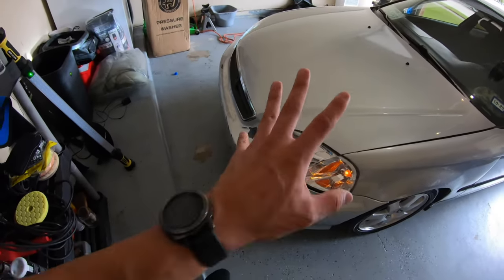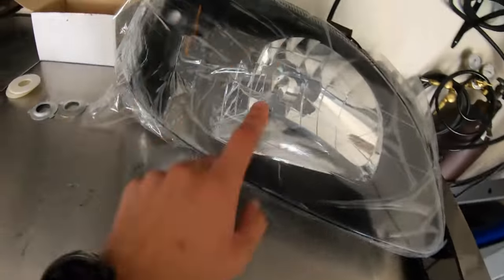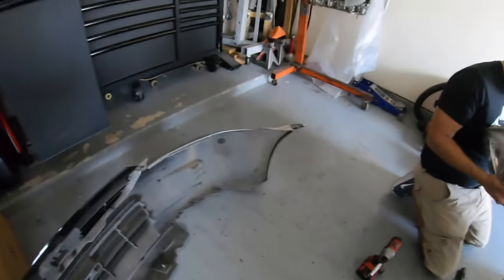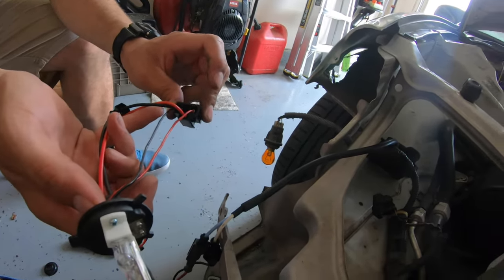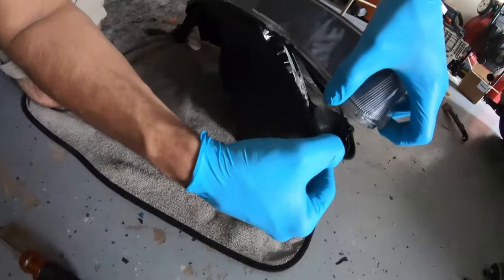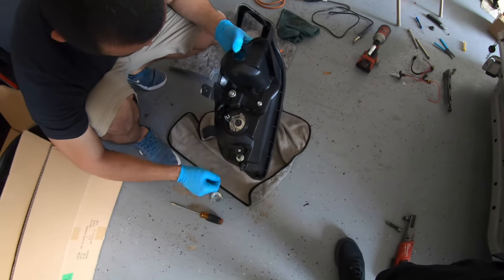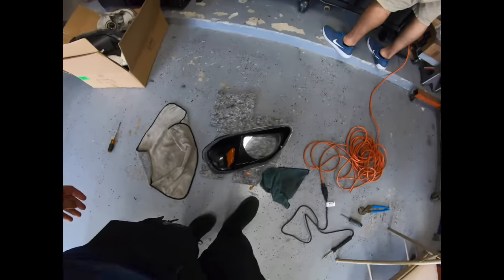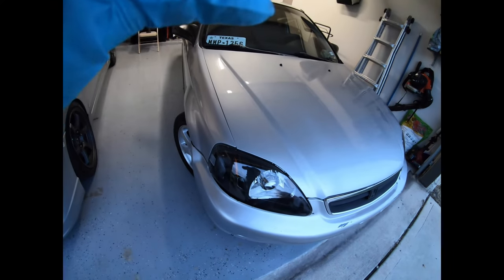RETROFITTING MORIMOTO PROJECTORS IN MY EK HATCH CIVIC!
HOPE YOU ENJOY TODAYS VIDEO! we have uploaded 3 videos in one week im super proud! thank you all for your time